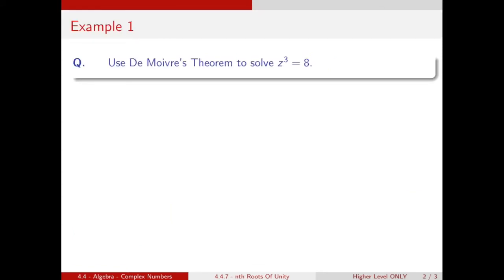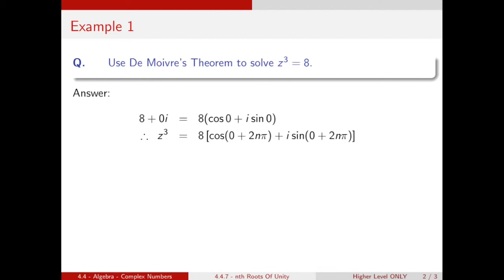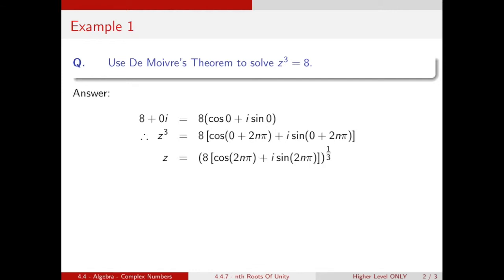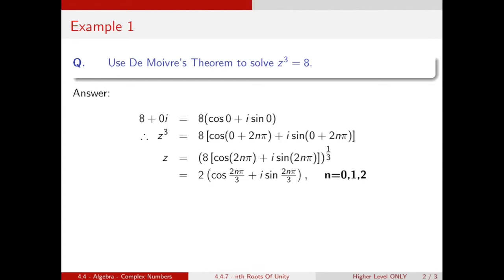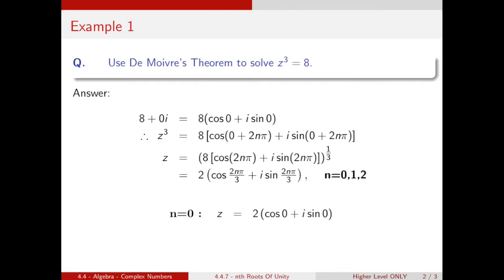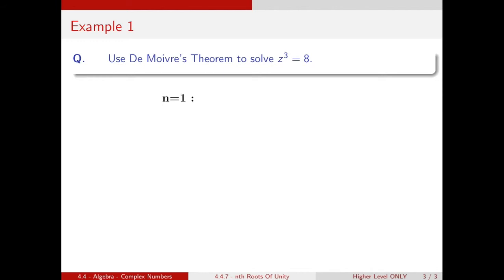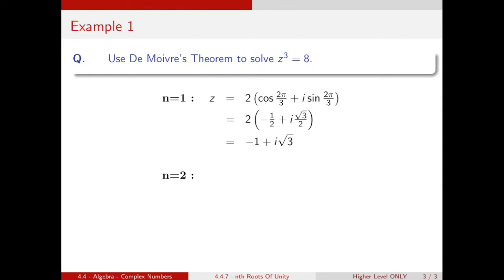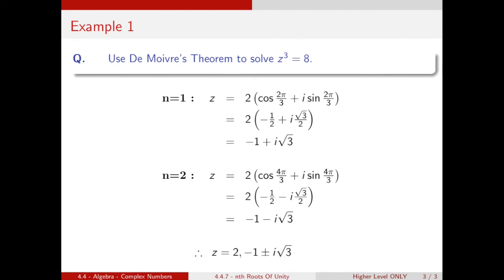4.4.7 | nth Roots Of Unity | HL